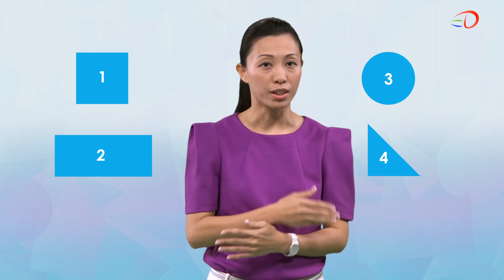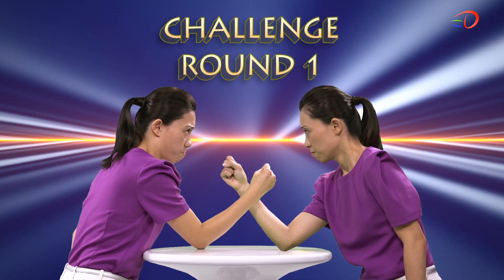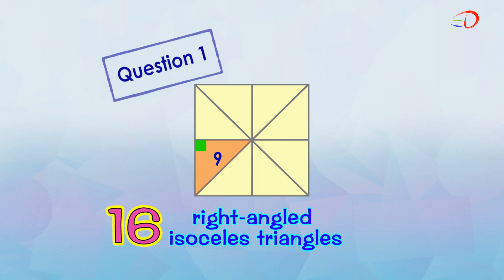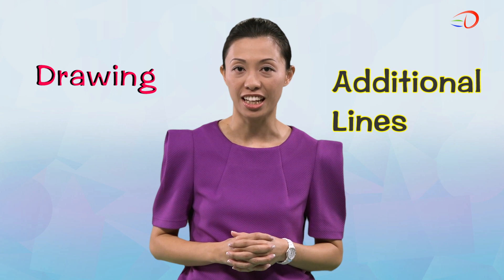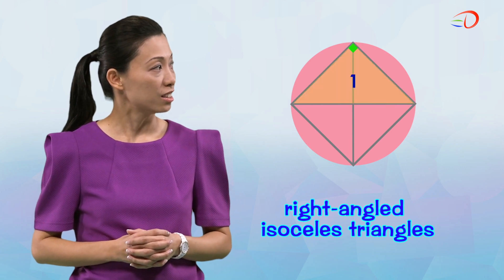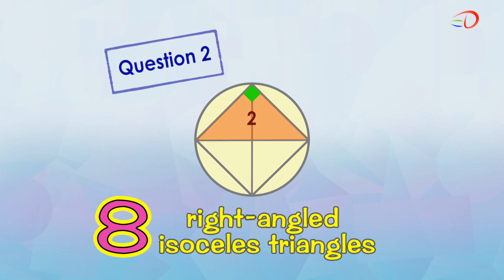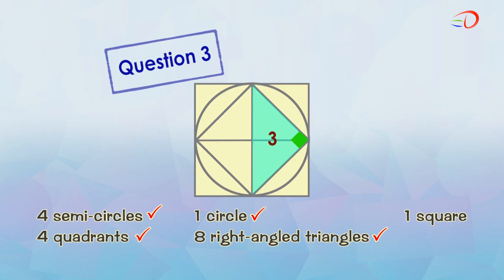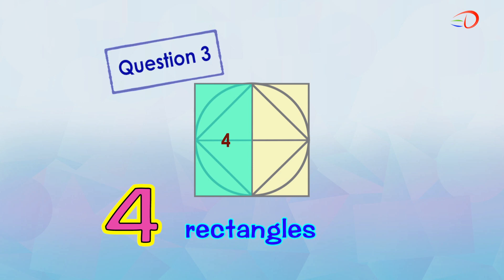Circles - Identification of Regular Shapes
Through the video illustrations, viewers will have a deeper understanding of how smaller regular shapes can be put together to form bigger regular shapes, and vice versa.